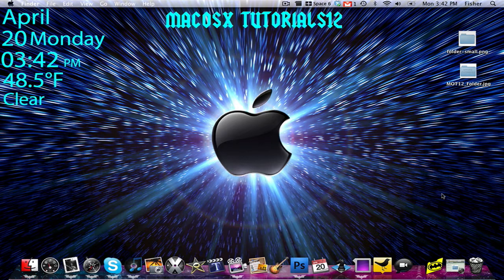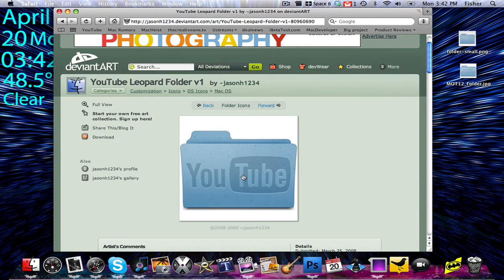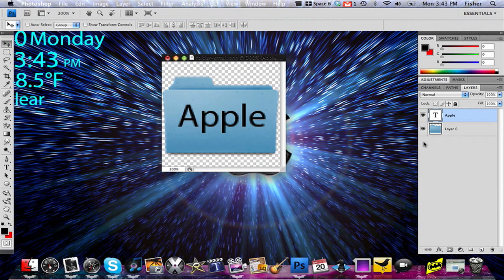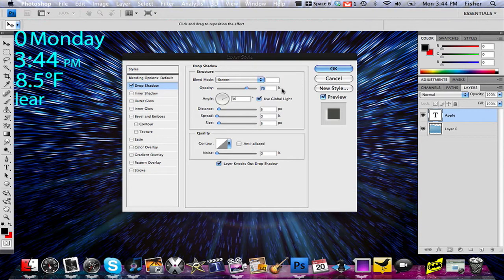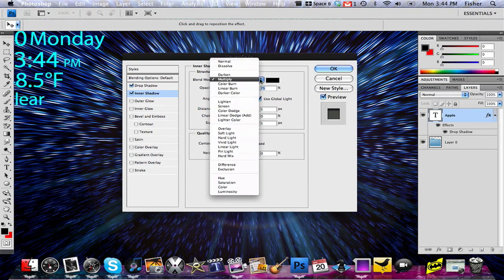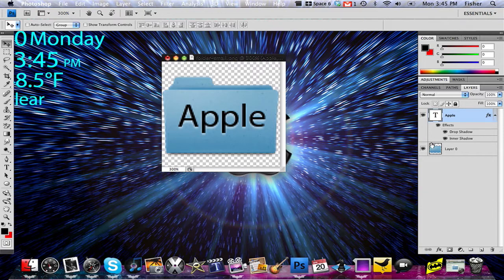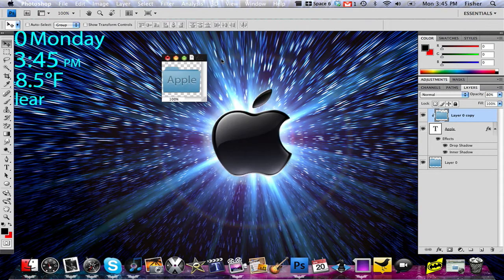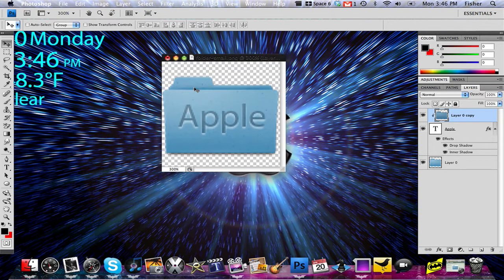Photoshop Tutorial: Embedding Text/ Icon On To A Folder